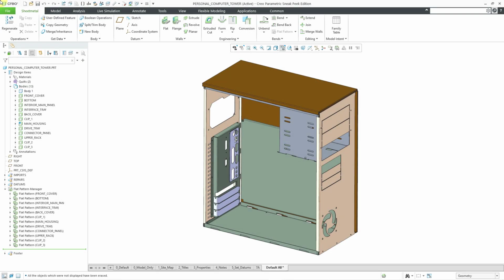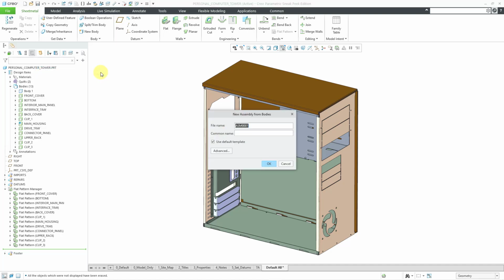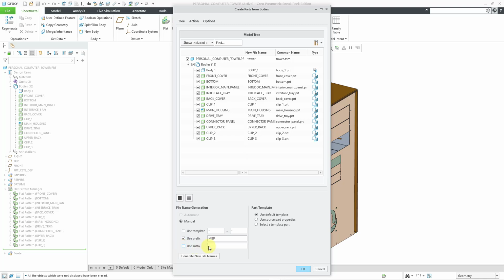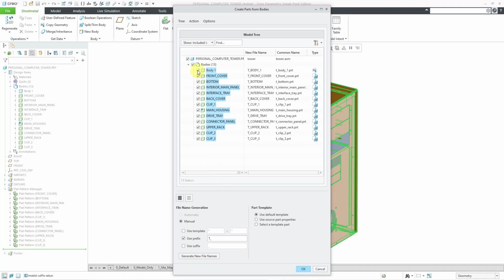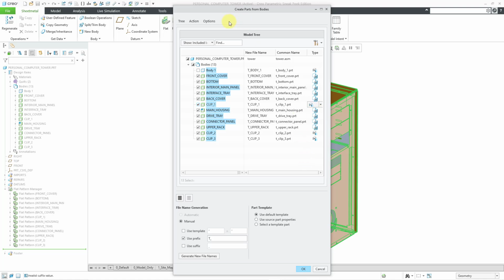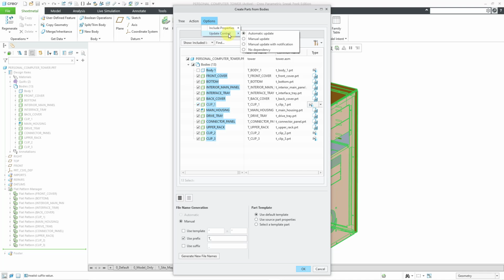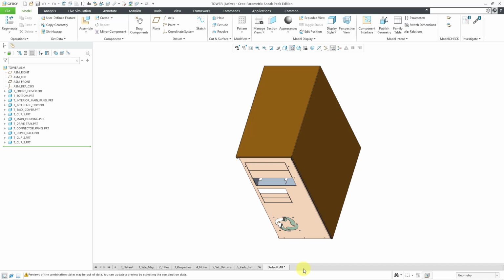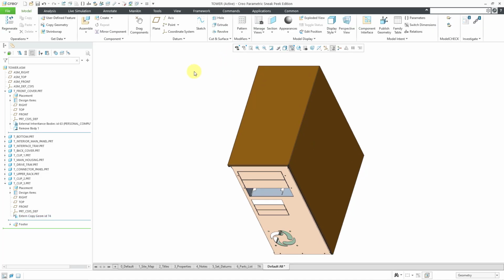Creo Parametric 12 - Create Assembly from a Multibody Part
This Creo Parametric 12 tutorial shows the new functionality for saving a Multibody Part as an assembly.

Thanks,
Dave